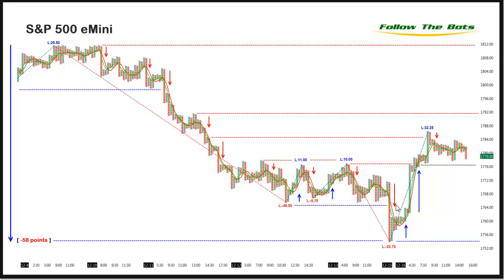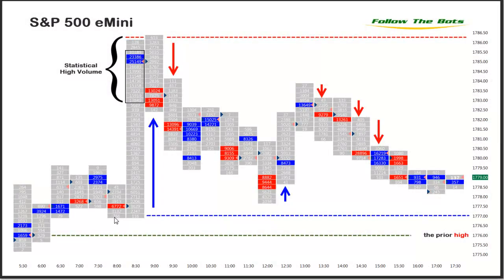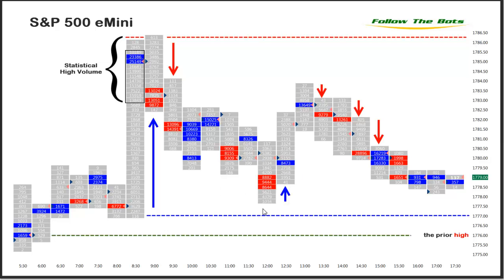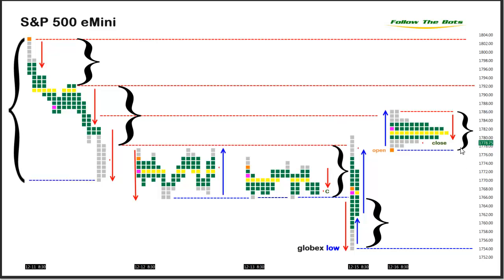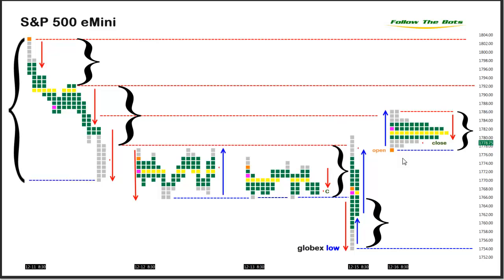SP 500 e-Mini Market Recap |16-DEC-2013